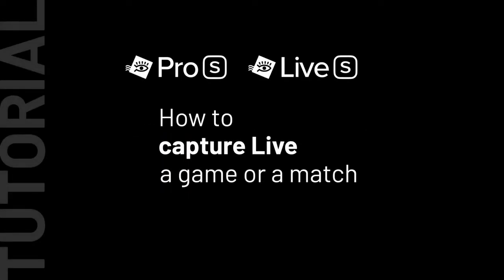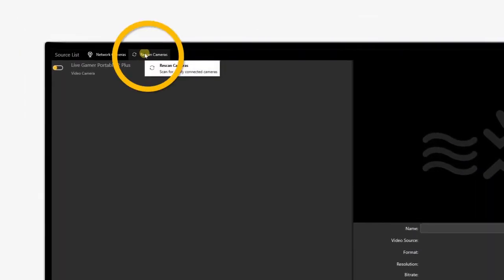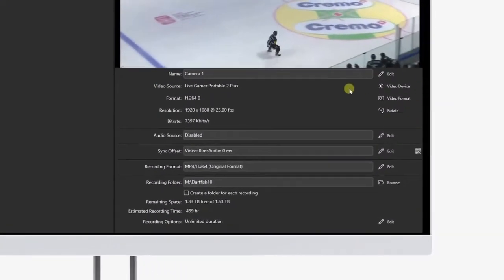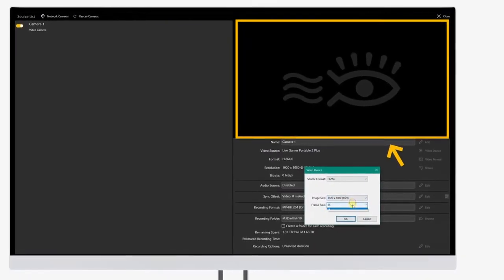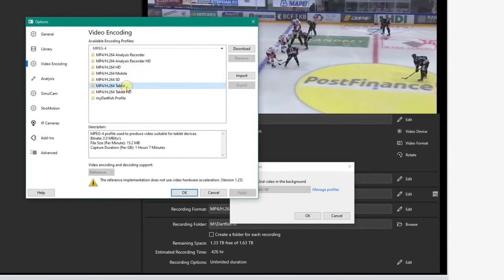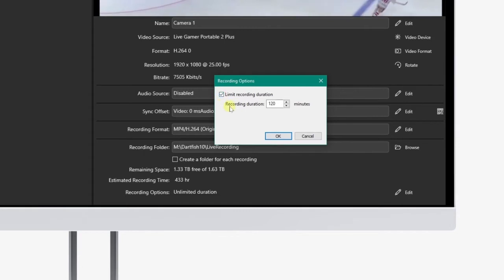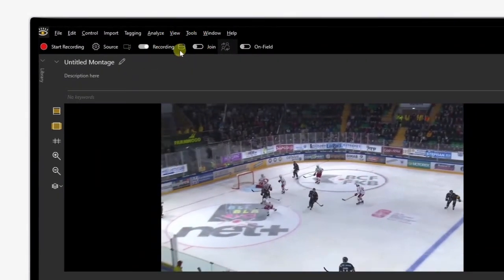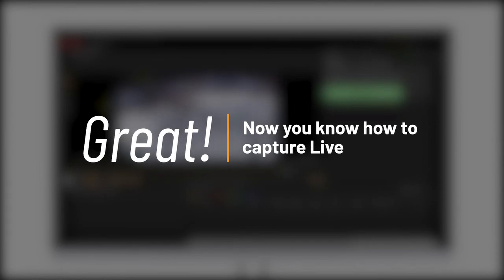Capture Live with myDartfish Live S & Pro S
myDartfish LiveS and ProS allow coaches and analysts to capture live games. Follow this tutorial to learn how to capture live in the software.